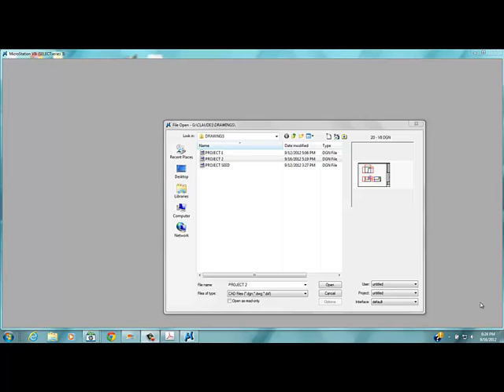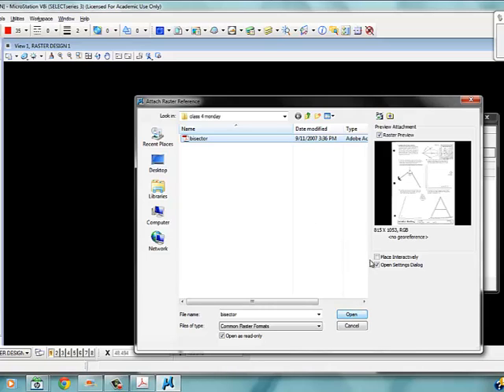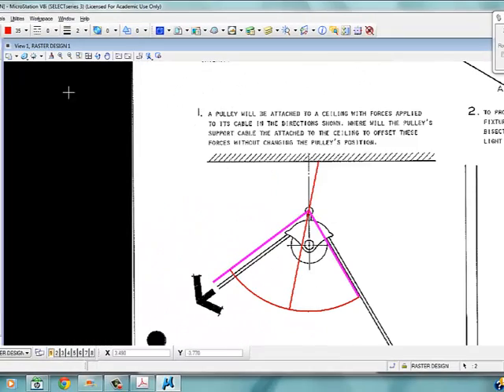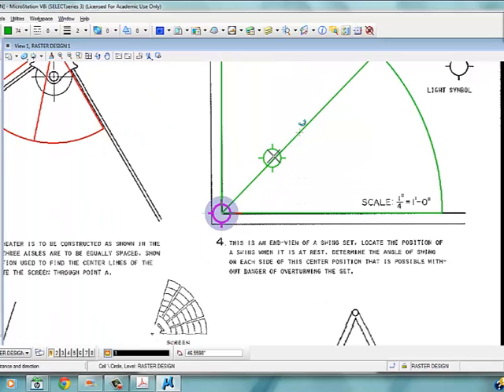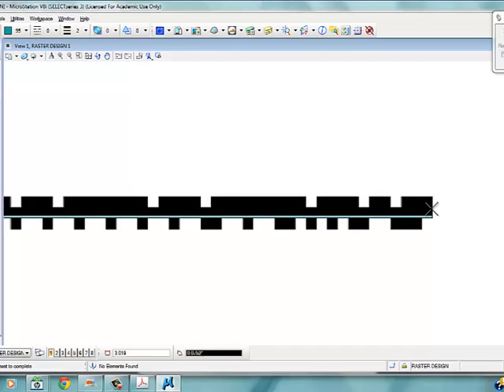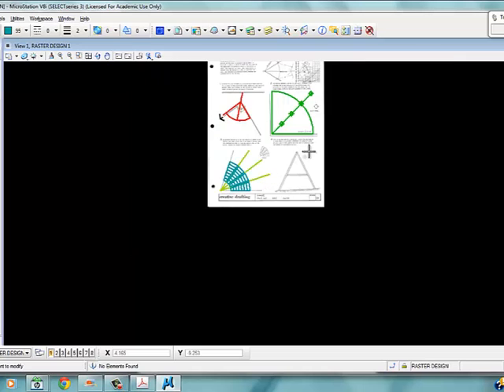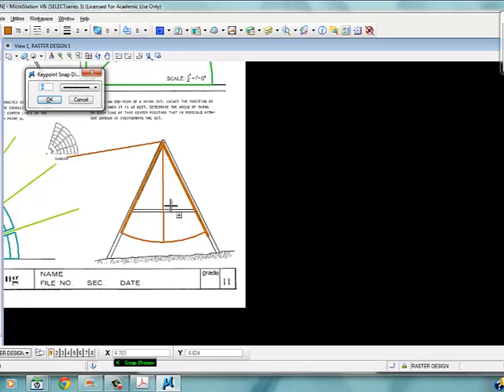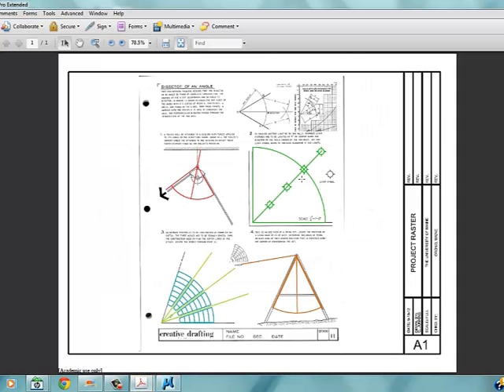PROJECT 3 12 19 12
Raster reference in Microstation. Heads up digitizing. Angle bisector